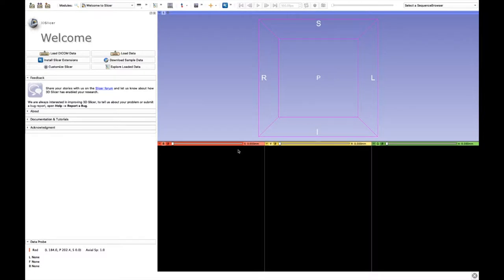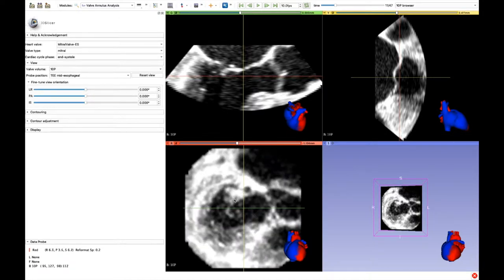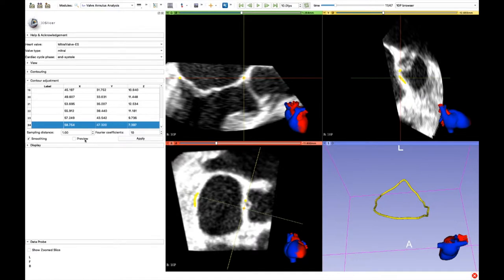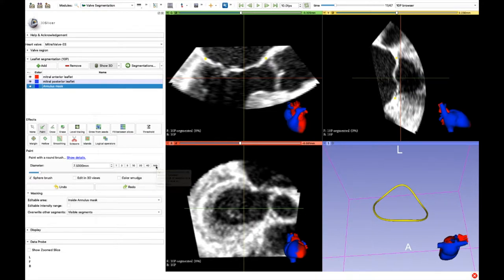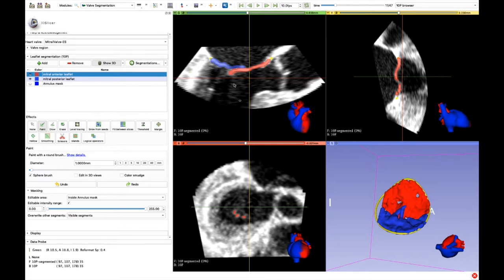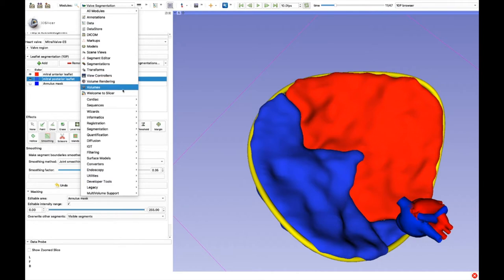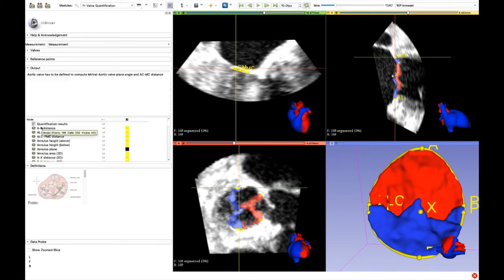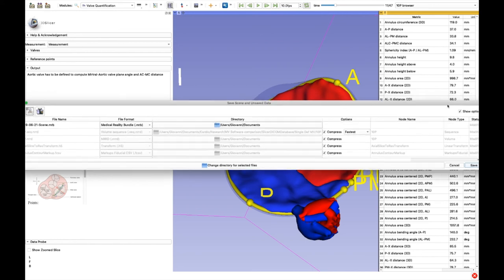Mitral Valve Analysis: 3DSlicer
Analysis of 3D Dataset of the Mitral Valve from Transesophageal Echocardiography, using the free and open-source 3DSlicer with the extensions: Slicer Heart, Sequences and the experimental Valve Annulus Analysis software developed by Dr. Matt Jolley and team Video by Giovanni Gadotti MD.